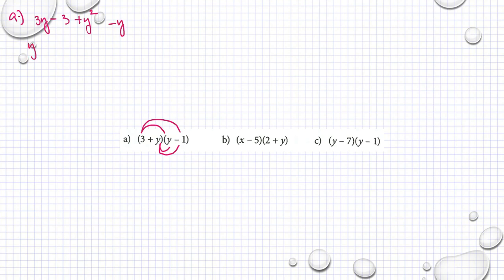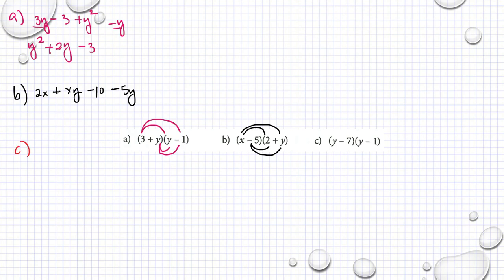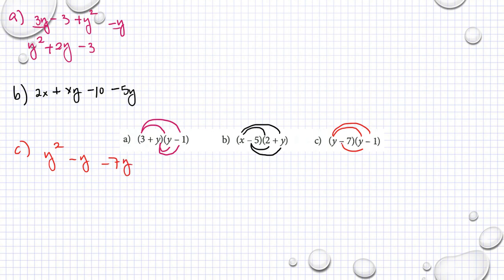Matematik M Holmström Ma2a 1081 Ma2b 1081 Ma2c 1202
Matematik M   Holmström     Ma2a 1081    Ma2b 1081     Ma2c 1202            Besök gärna min google site för mer matte videoklipp :